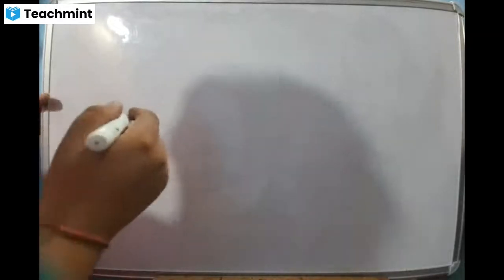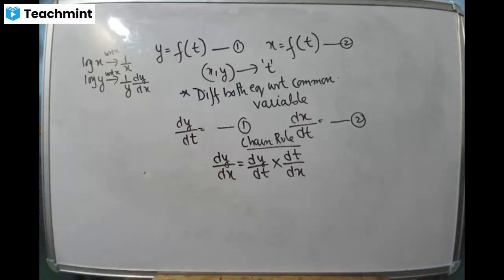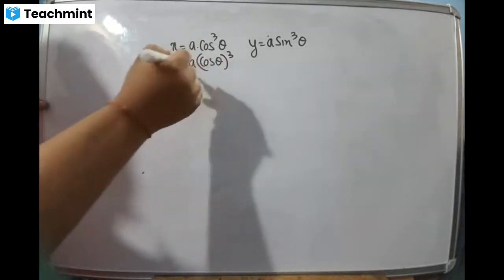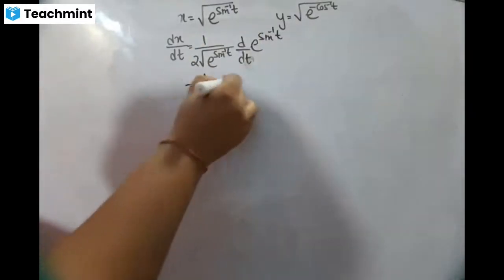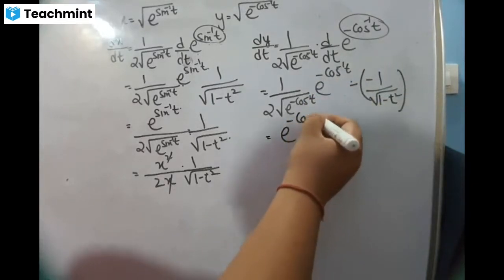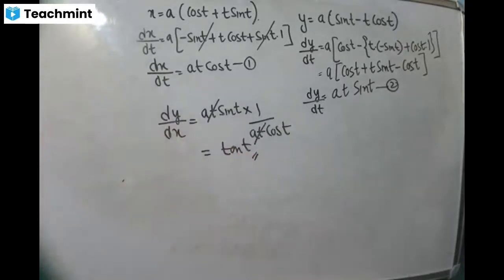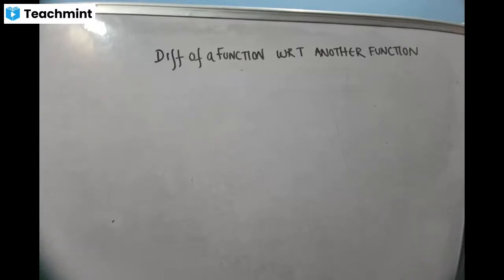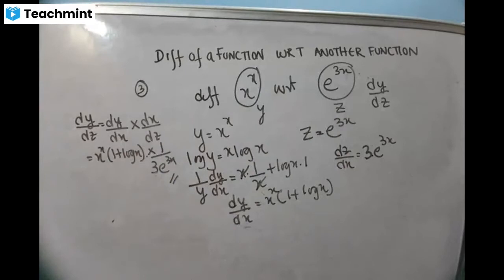isc mathematics derivative of parametric equation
Please find my classroom details below :
Classroom Name: 3 To 4Maths Class 12
Subject: Mathematics
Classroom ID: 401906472